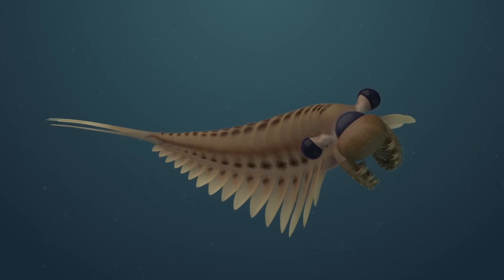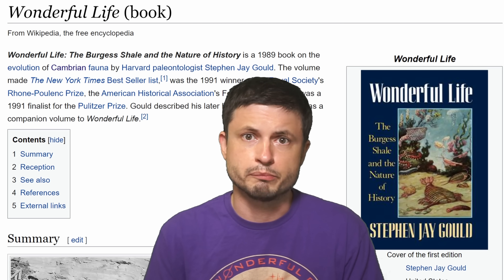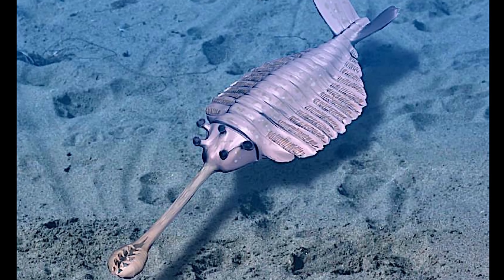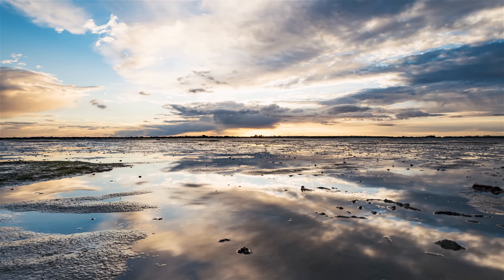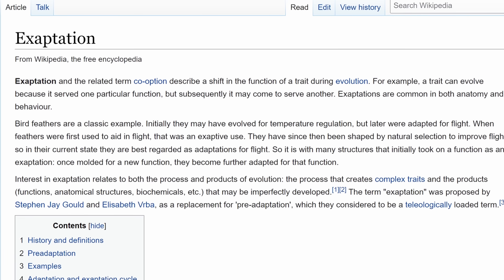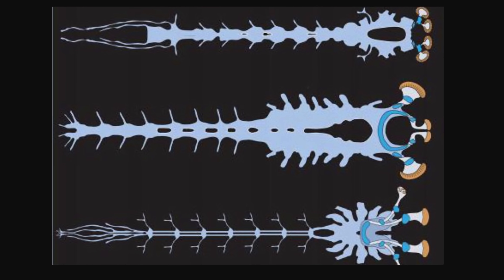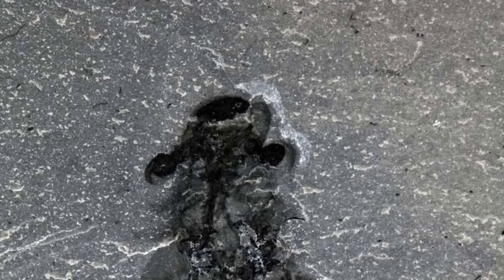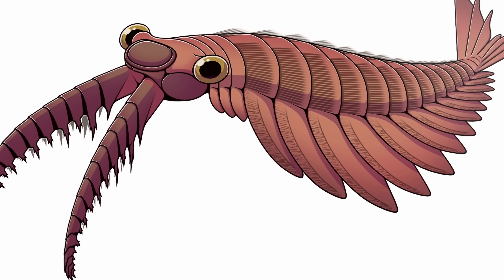Incredible Discovery of Well Preserved 500 Million Year Old Brains Of a 3 Eyed Predator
Classic Mars design is on Amazon

Hello and welcome! My name is Anton and in this video, we will talk about a discovery of 80+ ancient brains that seem to be some of the first on the planet

Animation by Sabrina Cappelli, Royal Ontario Museum